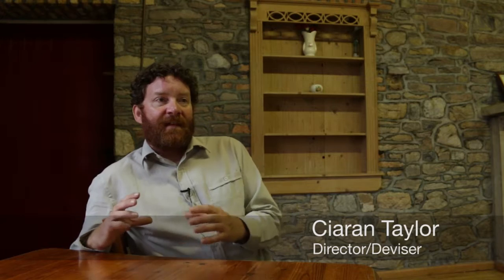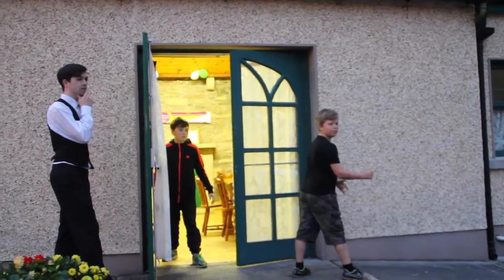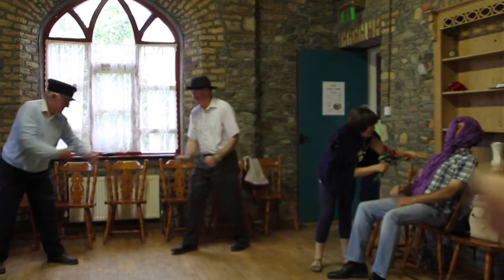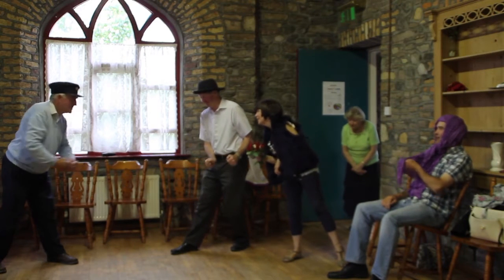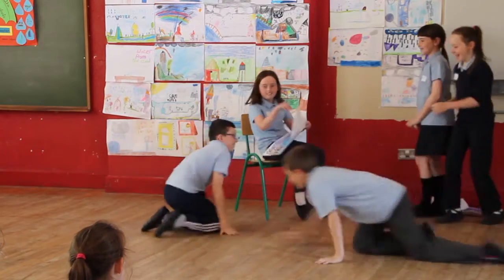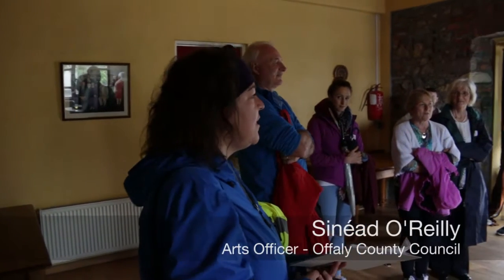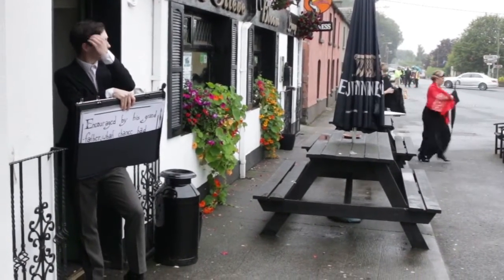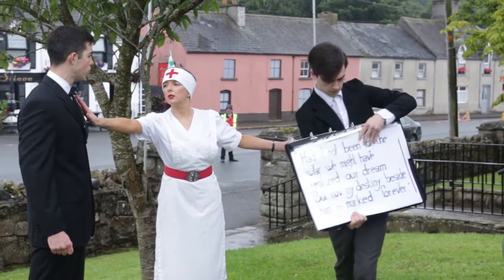Silent Journeys by Ciarán Taylor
Offaly County Council presents A Secrets of Offaly Public Art Project by Ciarán Taylor. Silent Journeys is a documentary on a an amazing day in August 2015 when the people of Kinnitty recreated scenes on location from the life and films of Rex Ingram, the Hollywood silent movie director from the village.